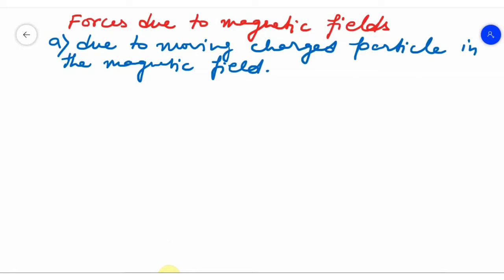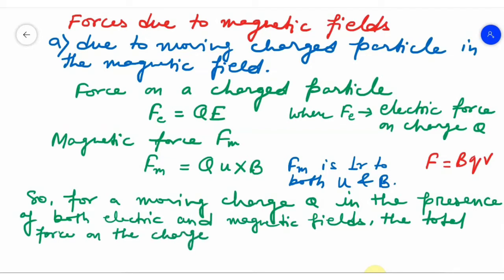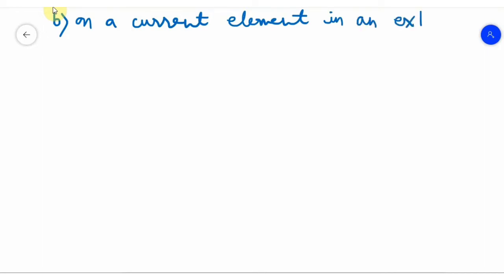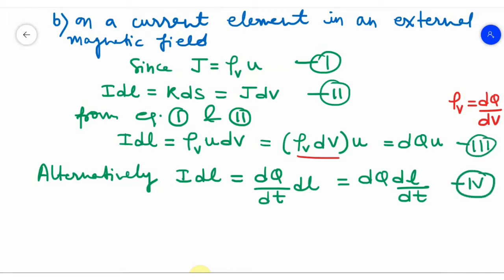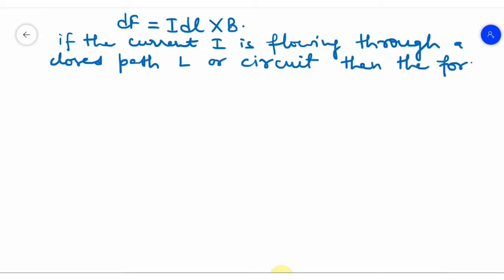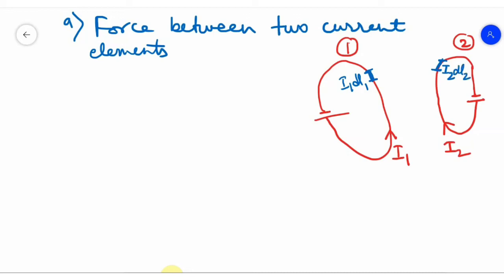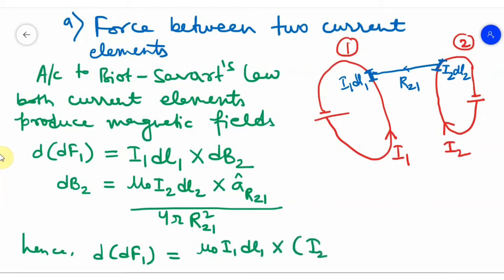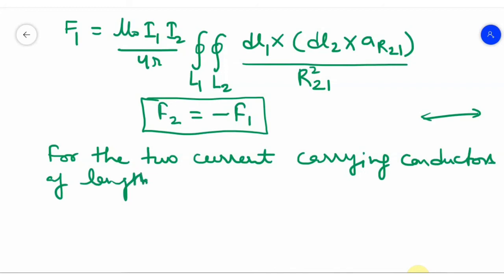EMT (EX-504) Lecture-26: Forces due to Magnetic Fields | Murli Manohar | SISTec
Topic: Forces due to Magnetic Fields